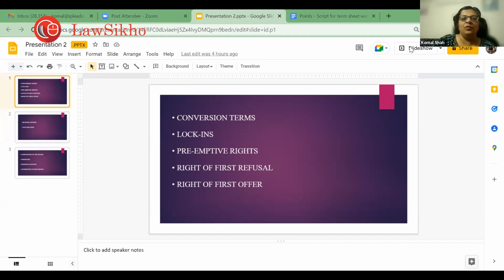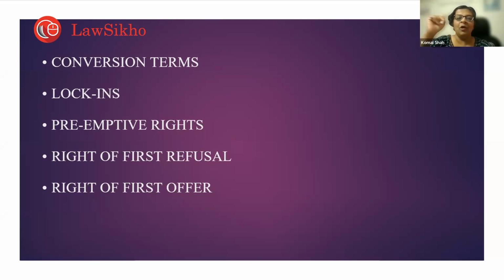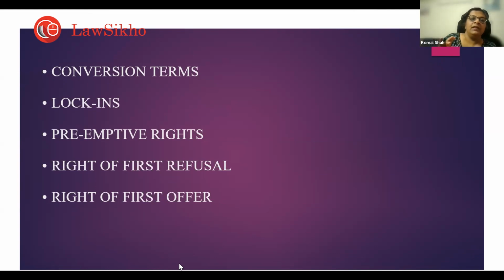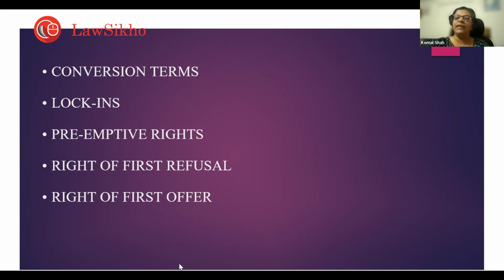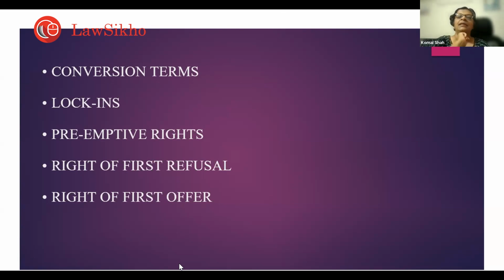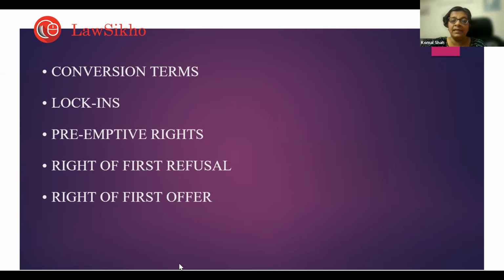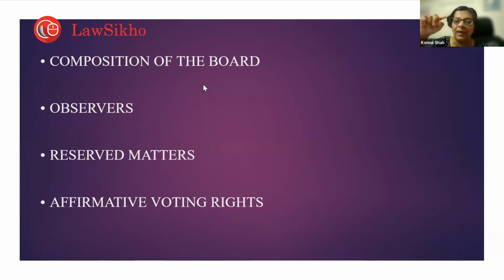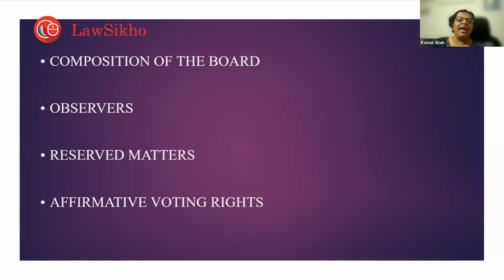Recording of Webinar | What Every Startup Founder Should Know About InvestmentTerm Sheets | LawSikho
What should you look for in a Term Sheet ?

As you learned in our webinar, creating Term Sheets is quite the craft.
It needs to have unique features that serve your business’ purposes during investments.
Is your Term Sheet up to the task?

Find out as our expert helps guide you and review your term sheets.
Avail expert services of Term Sheet reviewing and consultation.